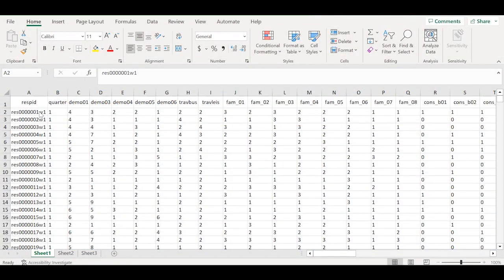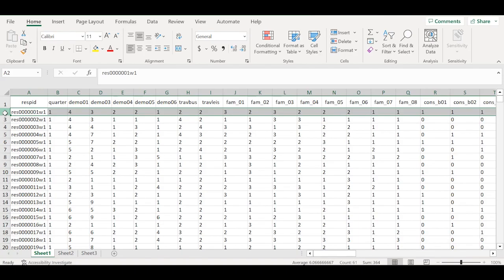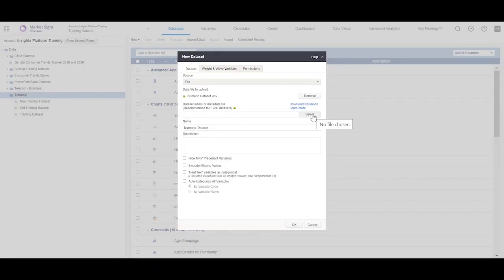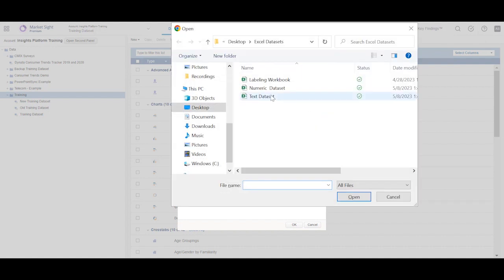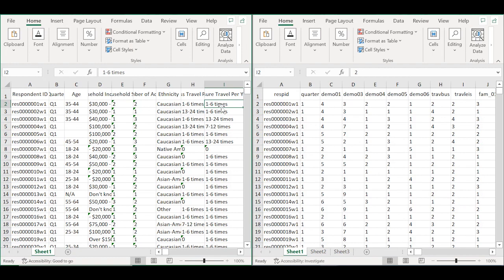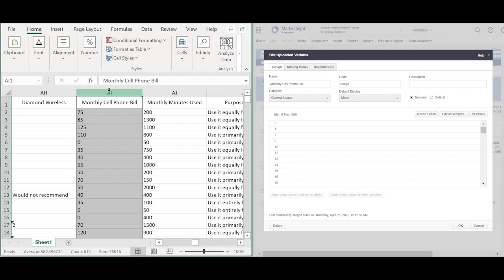Working with Excel Datasets (MarketSight)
Finally, you will want to choose how to handle missing values which can occur when respondents do not have the answer of question or are rooted passed by serve logic and the survey is designed to leave the equivalent cell empty.
When you leave the missing responses blank, you will ultimately end up with the sample size that is equal to the number of respondents who answer that particular question.
By default, your cross type calculation will reflect this reduce number and you will need to remember to use the reversing feature.